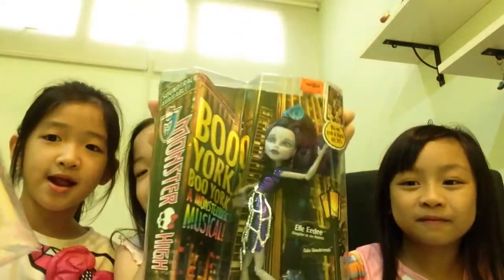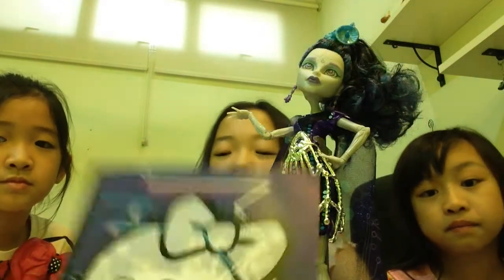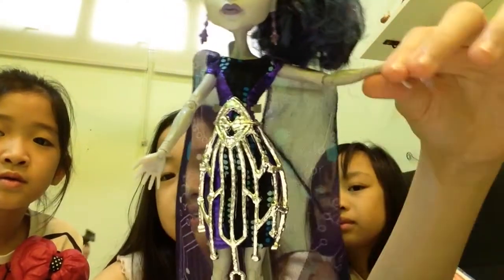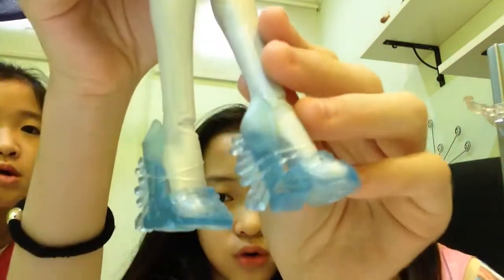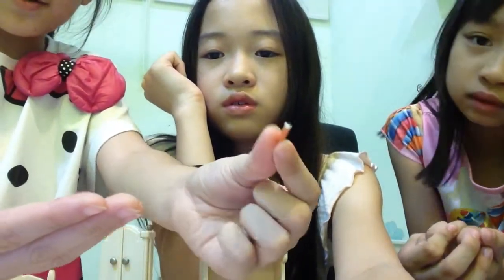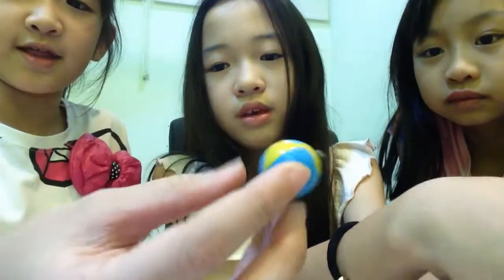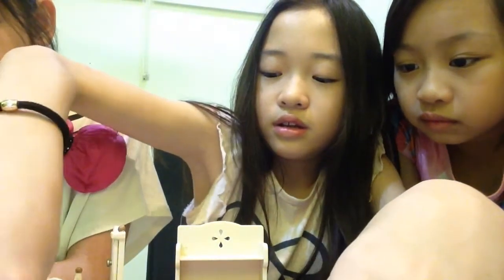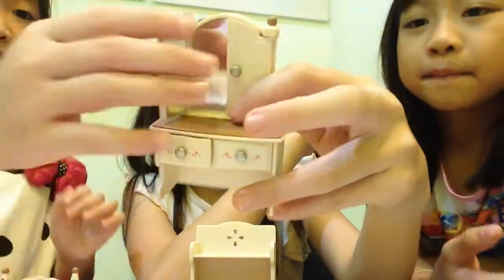Cutie News ep31